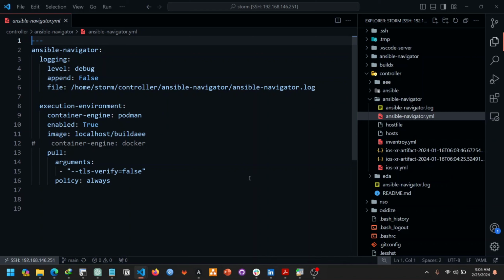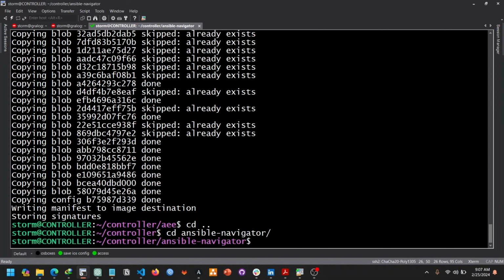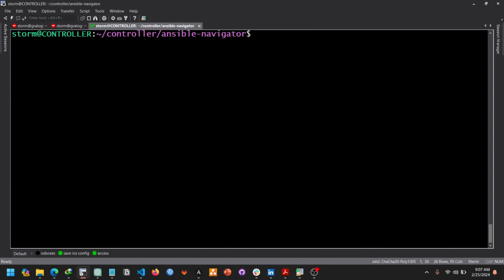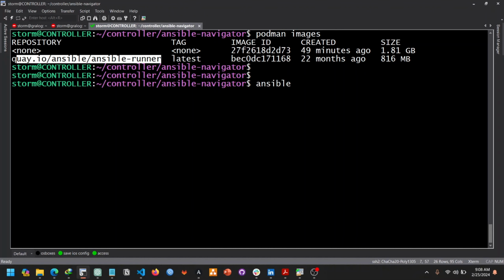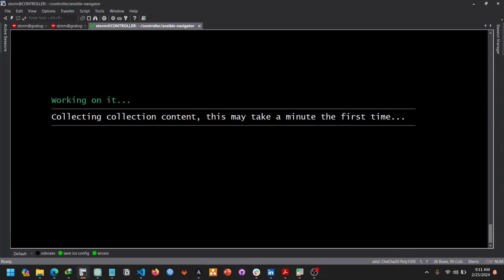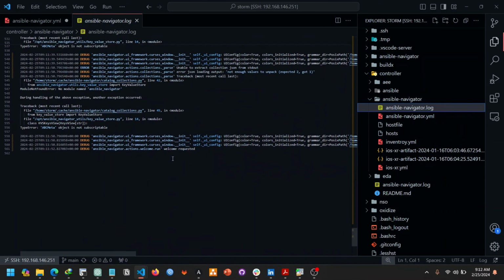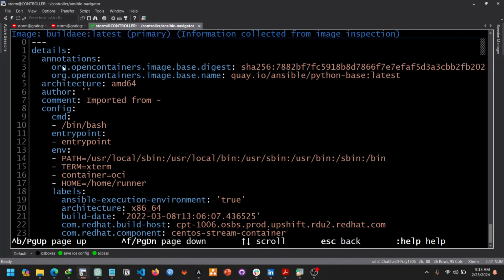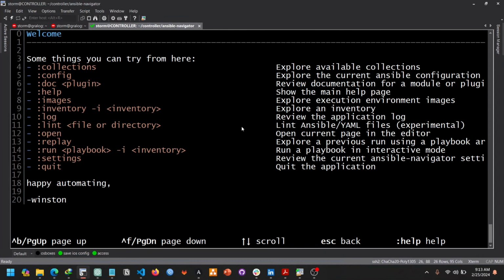Ep14 - Run Navigator With Container Image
📦 Dive into the seamless integration of containers with Ansible in Episode 14: "Run Navigator with Container Image"! This episode showcases how to run Ansible Navigator using a container image, providing a consistent and isolated environment for your automation tasks. 🚀

🔧 What we'll cover:

The advantages of running Ansible Navigator within a container, ensuring consistency across various development and production environments.
A step-by-step guide to pulling and running the Ansible Navigator container image, setting you up for reliable and reproducible automation practices.
Tips on configuring Ansible Navigator within the container to suit your specific project needs.
Troubleshooting common issues and optimizing your containerized Ansible Navigator setup for peak performance.
👨‍💻 Perfect for DevOps professionals, system administrators, and anyone interested in containerization and automation, this episode demystifies the process and shows you how to get started.

💬 Have experiences or questions about running Ansible Navigator in a container? We encourage you to share in the comments below! Engaging with peers is a fantastic way to enhance learning and tackle challenges together.

Embark on your journey to mastering containerized automation with Ansible Navigator! 🛠️💻🐳